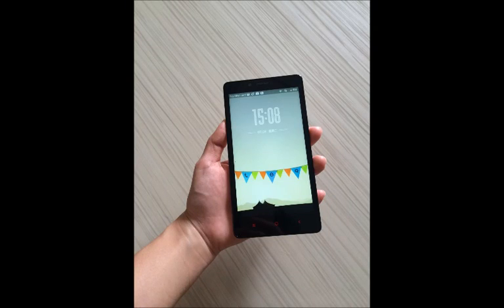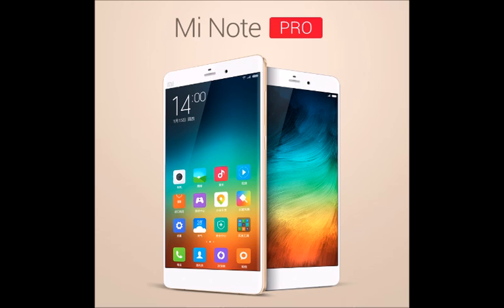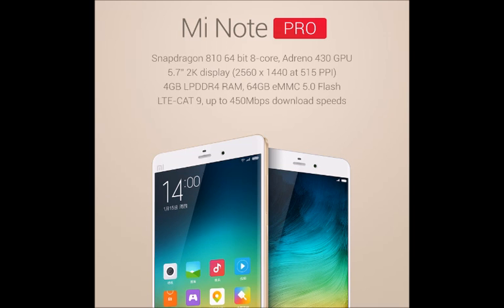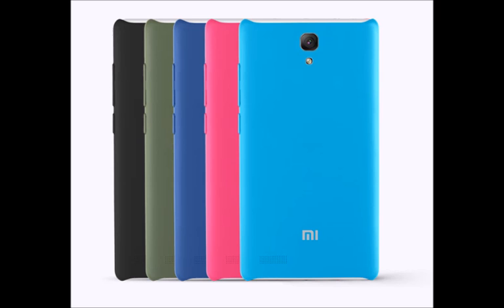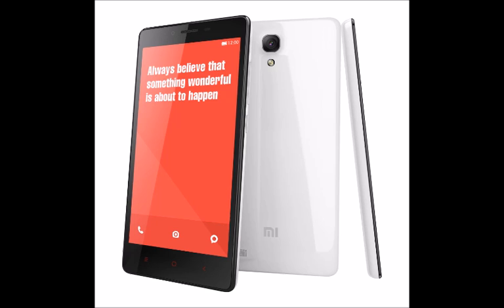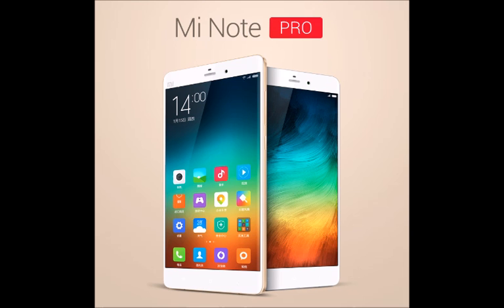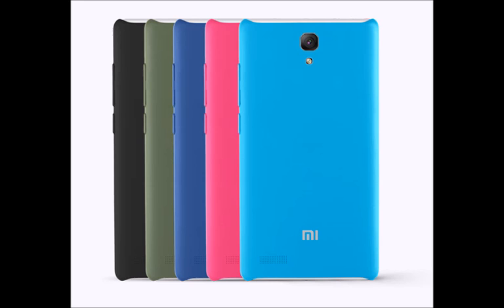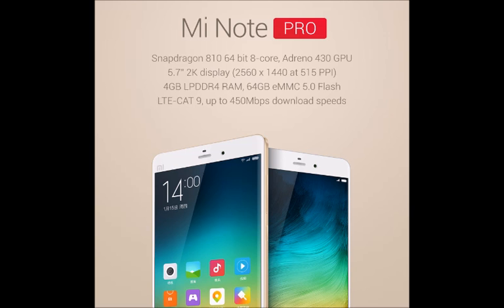Xiaomi Mi Note Pro Phablet First Look & Reviews || Specifications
Latest tech news, gaming news, latest Smartphones, tablets and other new technology gadgets..Our official website is

New Oppo Mirror 3 Specifications

Getting the specs out of the way first, Xiaomi Note Pro features a 1440x2560 pixels JDI panel, which would make it one with the enviable 515ppi pixel density. Not only that, but it is also blessed with the whopping 4 GB of RAM, and the highly-anticipated Snapdragon 810 chipset, making it an Android 5.0 64-bit powerhouse.

Rounding up the great offering are a 13 MP rear Sony camera with optical image stabilization, and a 4 MP UltraPixel front-facer with large two micron pixels. Keeping the lights on will be a 3090 mAh of a battery pack, which is the only seemingly weak point of the phablet, unless the JDI display panel is really power-sipping. It's the Note Pro's design that is the most striking, though, as the phone sports an extremely thin body (which would explain the relatively small juicing capacity) and trimmed bezels for an all-around compact handset, regardless of the hearty screen diagonal.

What's more, it comes with the very generous 64 GB storage out of the box. the Xiaomi Note Pro will cost you the equivalent of 3300 yuan, which is about $532 - not a bad pricing for a futureproof phablet with all the bleeding edge bells and whistles